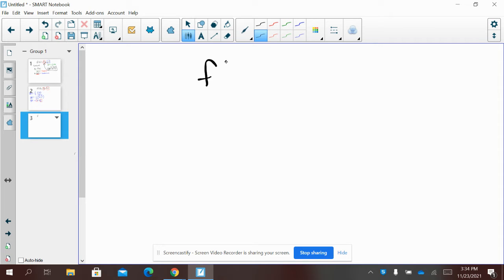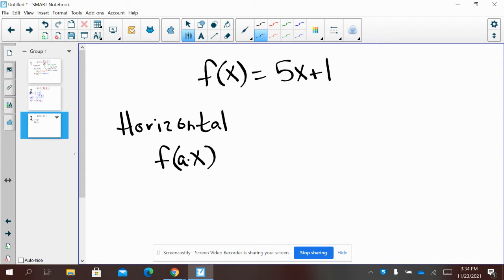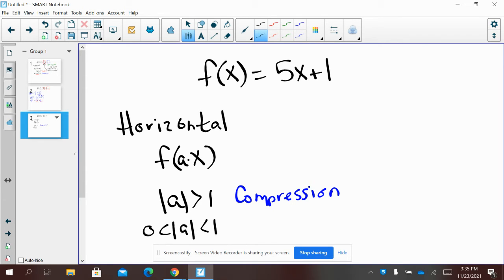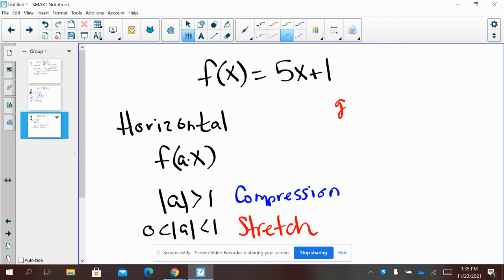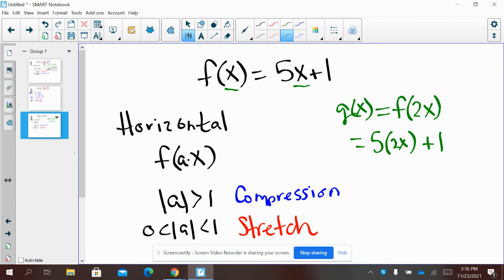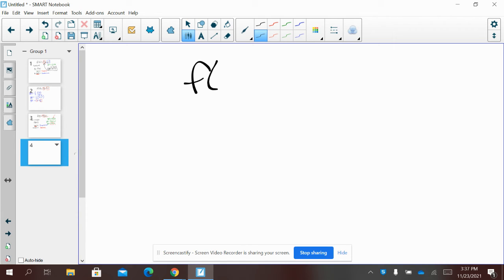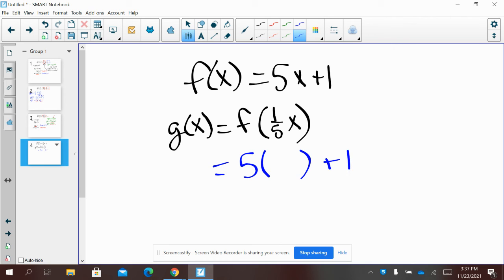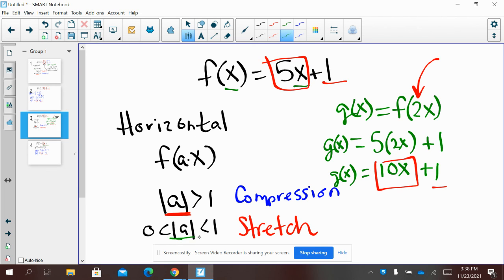Horizontal stretch and compression